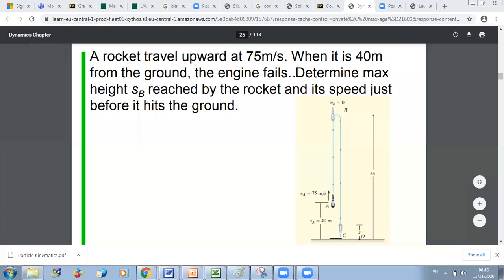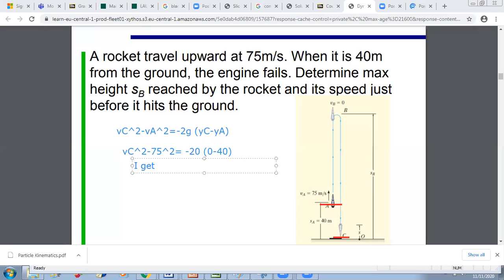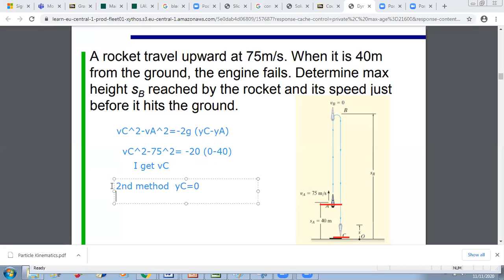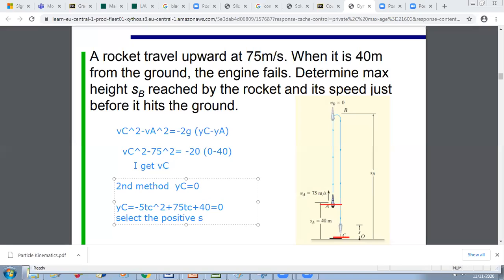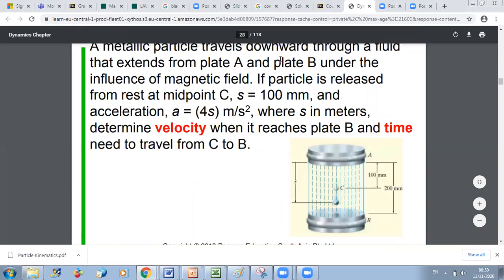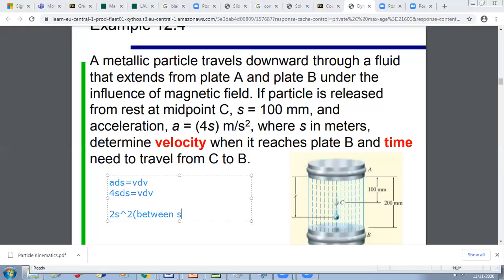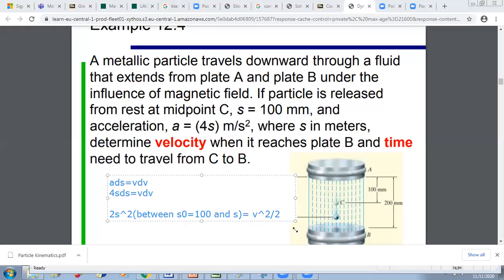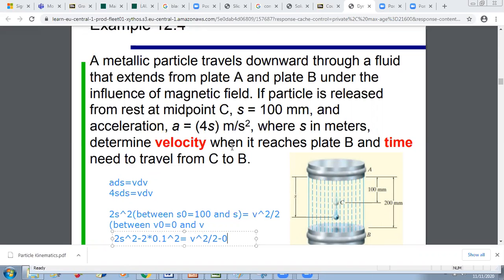Chapter 12 - Part 3